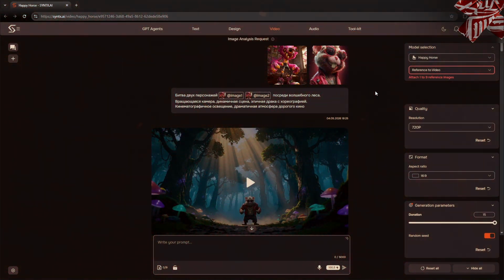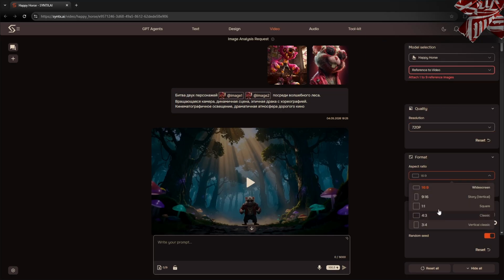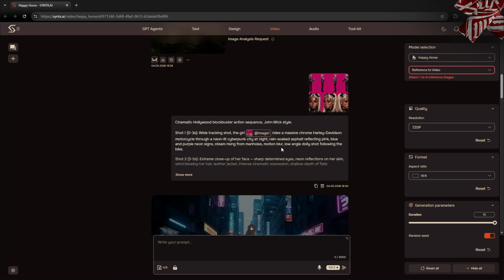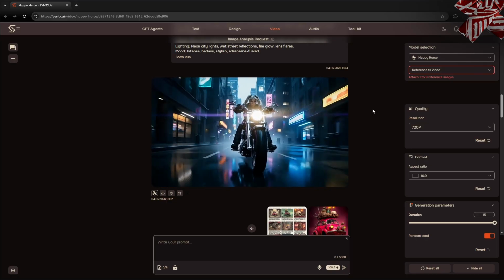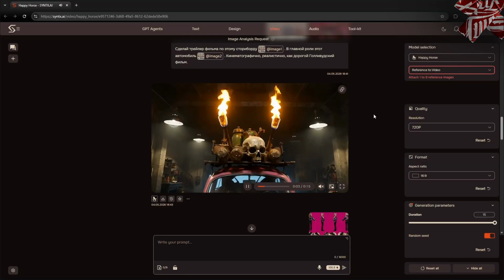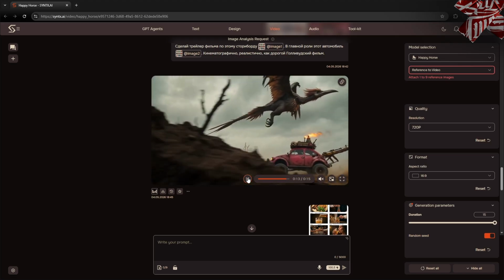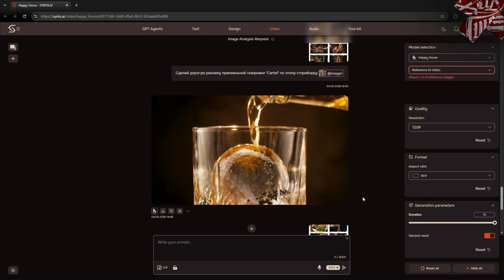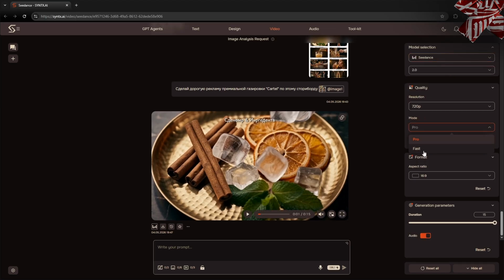HAPPY HORSE STRESS TEST | COMPARISON WITH SEEDANCE 2.0 | HOW TO CREATE AI VIDEO | SYNTX | maxtwain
In this episode, we'll put Happy Horse, a new AI model for video generation, through a real stress test. We'll compare it to its main competitor, Seedance 2.0. We'll be running this entire process on the Syntx platform.